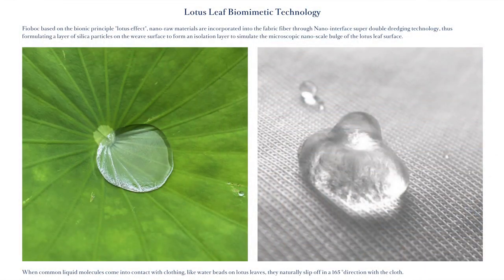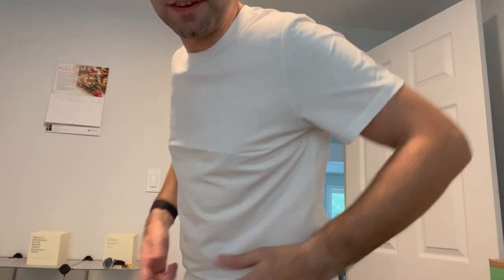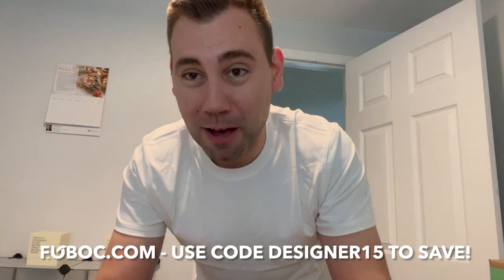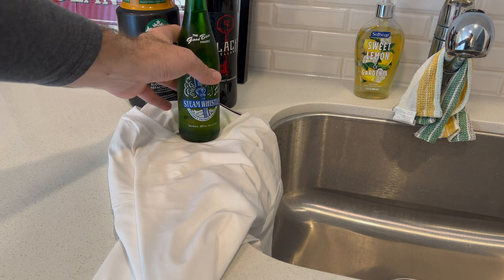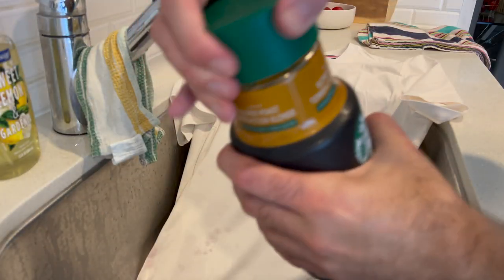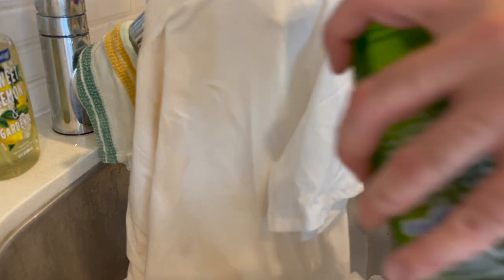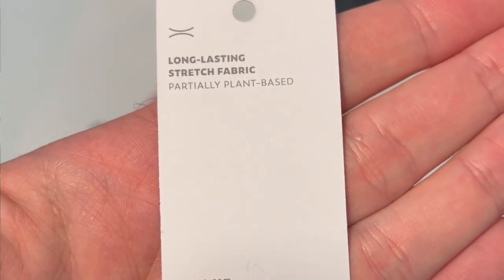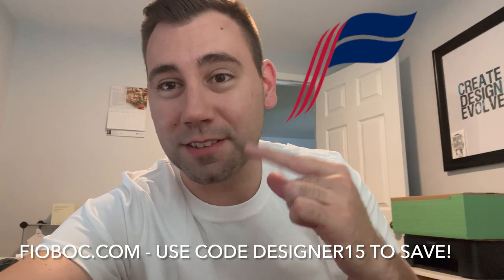FIOBOC STAINGO UNBOXING AND REVIEW - Repels Wine, Coffee and All Stains?!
FIOBOC sent over one of their new and improved STAINGO t-shirts from their stain resistant tech shirt line up to test out, and this one is WAY BETTER than before! Watch us unbox and test their new and improved tech water / stain resistant t-shirt against water, coffee, wine AND beer stains - the results were CRAZY!!

00:00 - About the STAINGO Shirts' Technology
00:44 - Unboxing
01:04 - Try On
02:06 - Stain Test
04:00 - After-Test Results
04:50 - Closing Thoughts and Where to Buy

Learn more about FIOBOC's Sustainable Fabric and how their products are made

Nocturnal Jam - Sarah, the Illstrumentalist
Fall Call - Dusty Decks